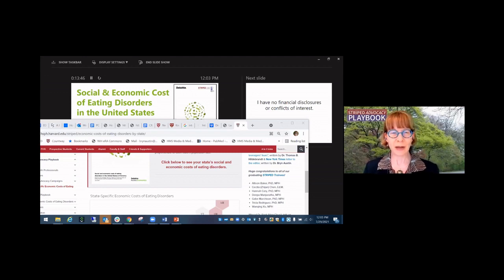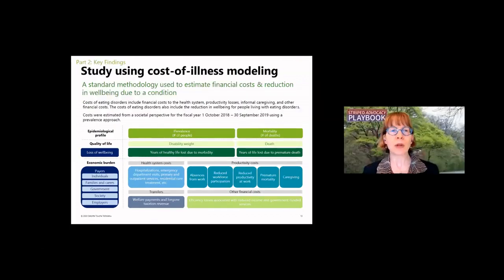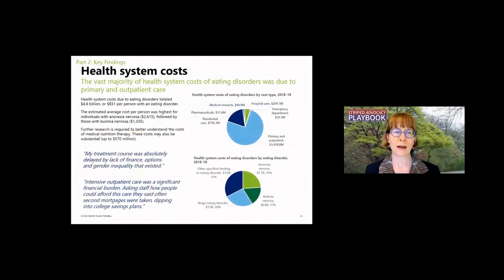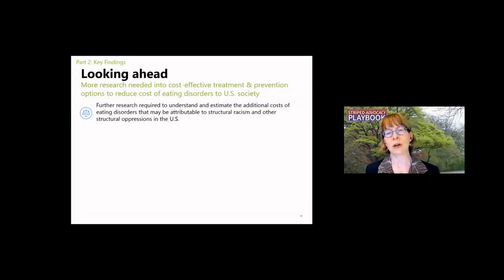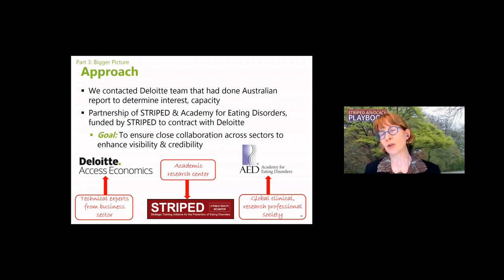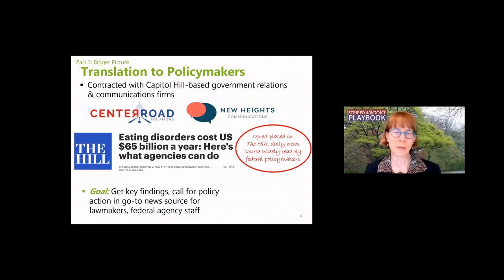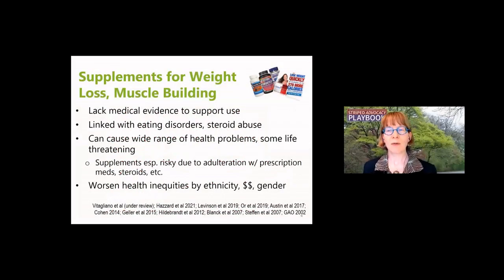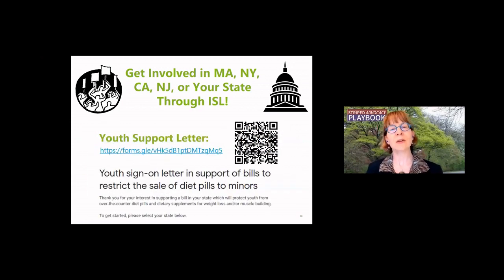Public Health Economics - Dr. Bryn Austin, ScD - Harvard University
Dr. Bryn Austin, ScD, discusses the social and economic costs of eating disorders in the United States at the International Socioeconomics Laboratory - Harvard University Youth Summit on July 29, 2021.